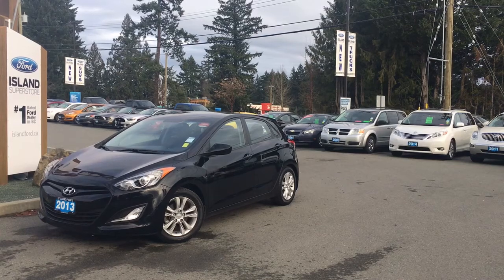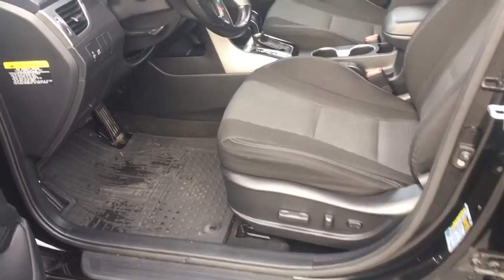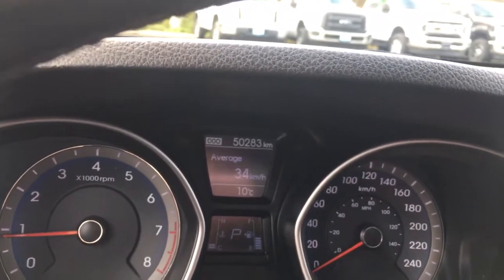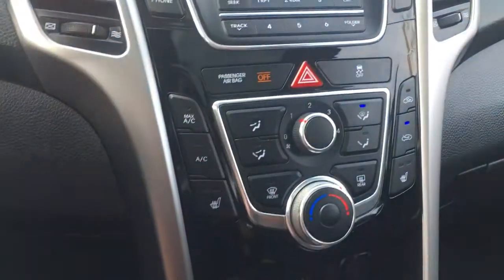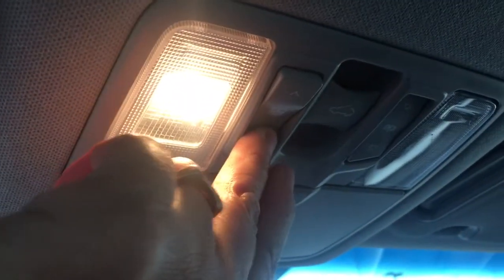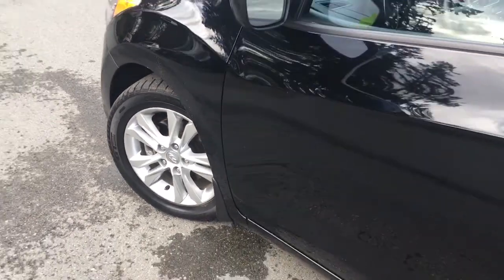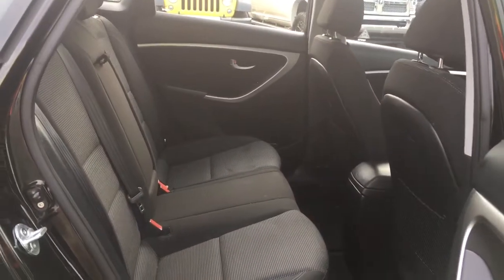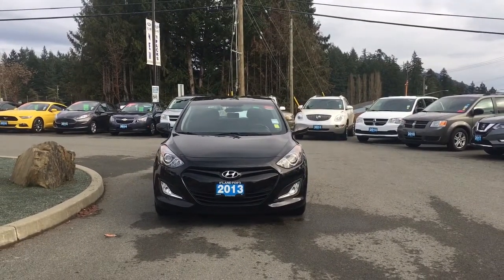2013 Hyundai Elantra GT Moonroof, Sat Radio, Drive Mode Review| Island Ford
Come down today to check out this 2013 Hyundai Elantra GT!
This 2013 Hyundai Alandra GT has a lot of fun features to enjoy the ride. Comfortable seating for five with 60/40 split rear seats that come down to enlarge the trunk area. When you lift the carpeted trunk cover there's a divider bin bellow, lift that and you have your spare tire.The driver enjoys powered seats with lumbar and both driver and passenger have heated seats. Enjoy media choices of AM/FM, Sat radio or CD you also have MP3 and Bluetooth. Aux line in, USB and 12 V outlets let you power up or connect devices. Keep your eyes on the road with volume control, hands-free dialing, cruise control and driving wheel mode at your fingertips on the steering wheel. Rear defrost, powered sideview mirrors, halogen headlights and fog lights let you see and be seen. The panoramic moonroof can tilt and slide to add in light and air and you can also deploy the screen when it’s just too bright. Storage in the doors and arm rest as well as cupholders keep everything in its place. Dealer # 40142. Plus $599 Documentation Fee. Price shown is subject to applicable taxes. BC's #1 rated Ford Dealer.